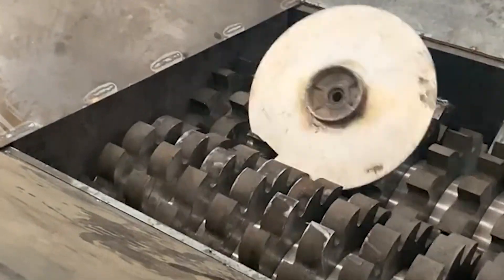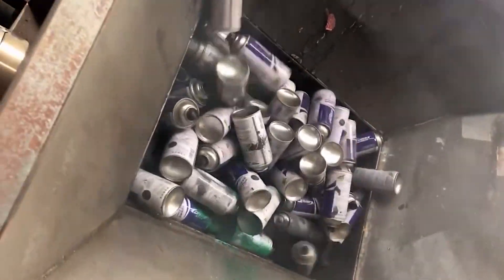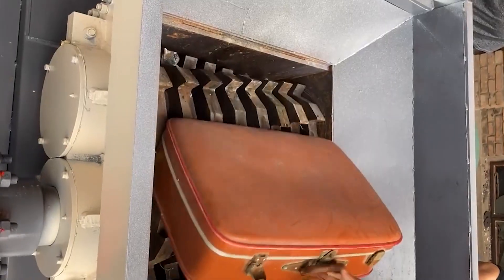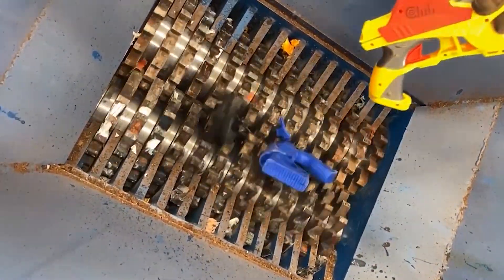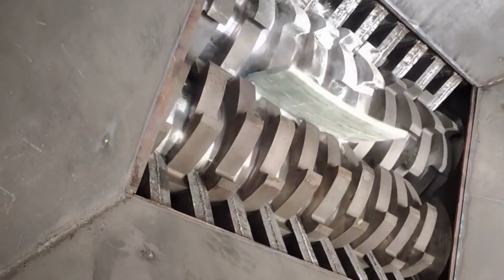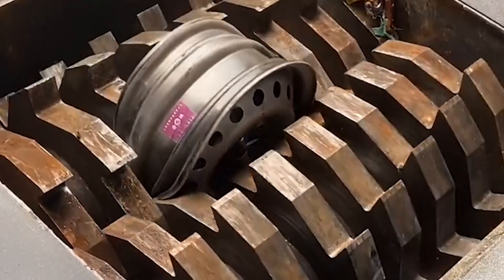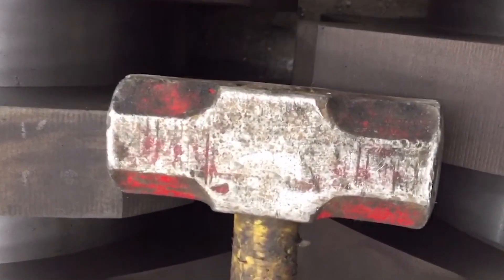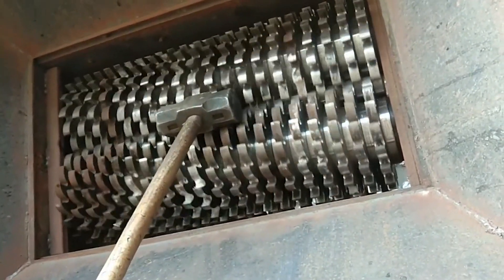Shredded with big hammer